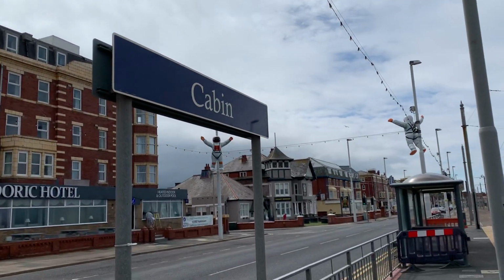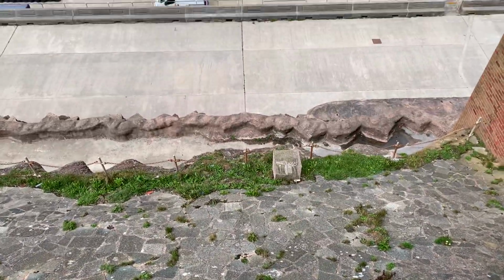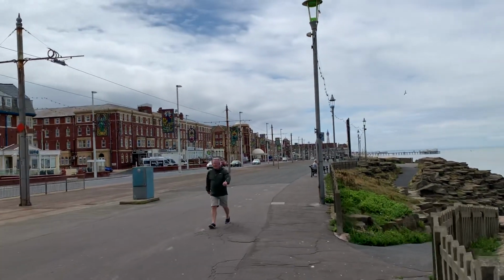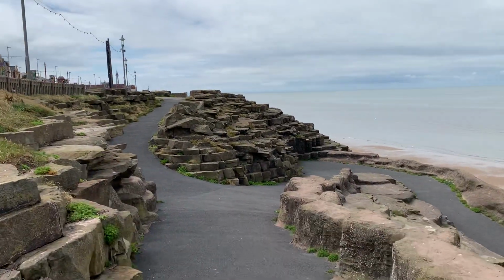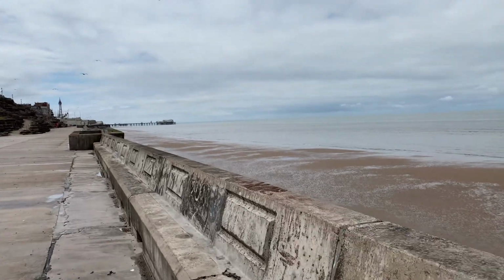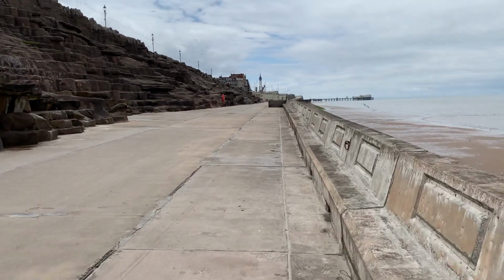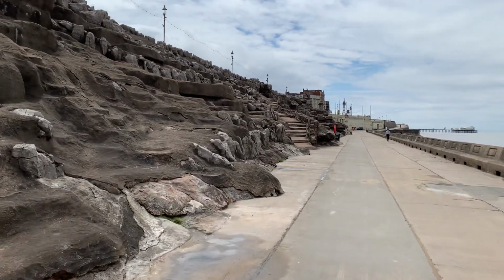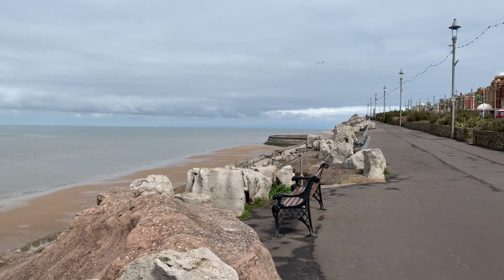Blackpool North Seafront Boating Pool & Cabin Lift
This video is Blackpool North Seafront Boating Pool & Cabin Lift. Heading north along the cliff top walk to the first access footpath, and down to the lower promenade. Walk along the coast with us, past the seafront cliffs at Blackpool, to almost the Gynn and back up those steep steps! Our journey today ends at Jubilee Gardens, Blackpool, not far from Gynn roundabout. The tide is out today so there's more than one really steep drop - eugh! This is one of a couple of walk on the seafront videos we filmed for you on Weds 1 July 2020, while the weather was fine. It's been a rainy week!

MUCH MORE about this area and all of this coastline on the Visit Fylde Coast websites.

► Love what we do? Please consider supporting us with a donation.